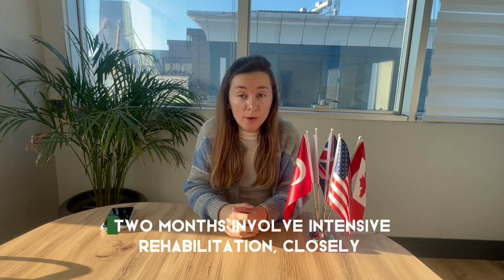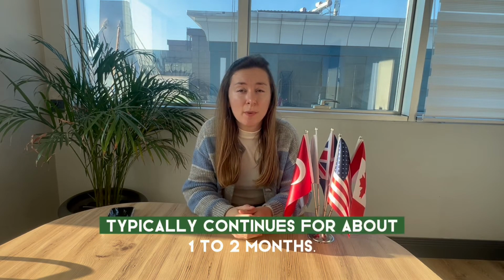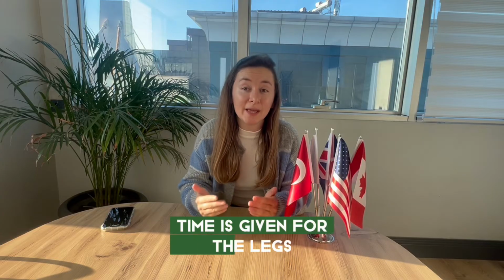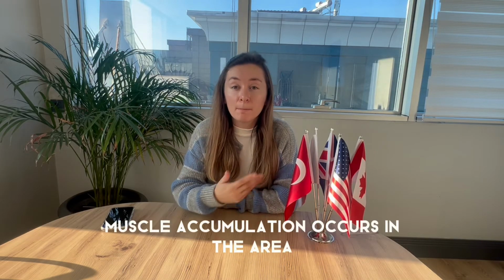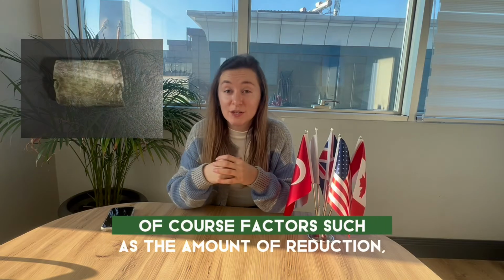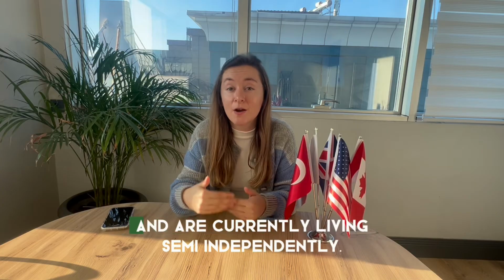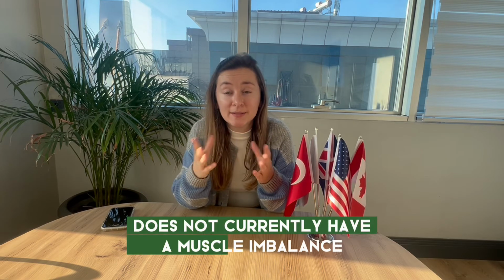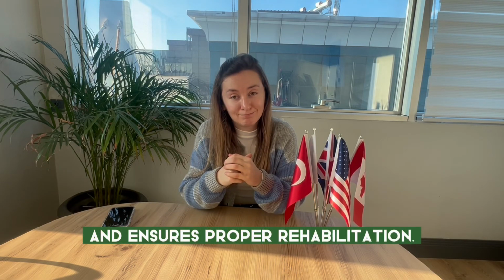Normal Walking After Limb-Shortening Surgery | Recovery Timeline I Height Reduction by Medzonia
In this insightful video, Jana, a patient consultation expert from the Height Reduction Team, delves into the critical topic of post-surgery recovery for limb-shortening patients, focusing on their journey back to normal walking routines. As a procedure not commonly undertaken for cosmetic purposes, limb shortening, particularly in the femur bone, poses unique challenges and requires a structured recovery process.

Surgical Overview: Insights into the limb-shortening procedure, emphasizing its rarity and the specific cases handled by the HR team.

Post-Surgery Recovery: An in-depth look at the initial months post-surgery, including the use of crutches, and wheelchairs, and the crucial role of intensive rehabilitation.

Transition to Normal Walking: Jana explains the timeline for patients transitioning from assisted to independent walking, underlining the importance of regular exercise and rehabilitation.

Challenges and Outcomes: Discussion on muscle imbalance as a primary post-surgery challenge and the timeline for regaining a normal gait, with real patient examples.

Patient Updates: Updates on the current conditions of patients who underwent limb shortening, highlighting their recovery progress and challenges faced.

Have questions or want to learn more about a specific aspect of limb-shortening surgery? Drop your queries or suggestions in the comments section! Your input helps us create content that addresses your concerns and interests.